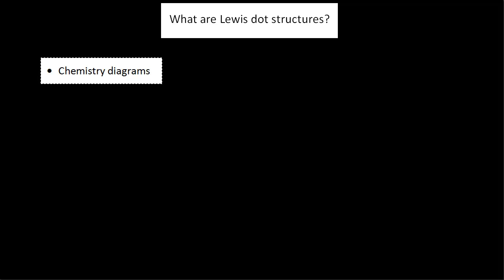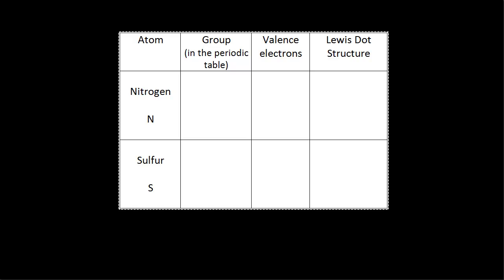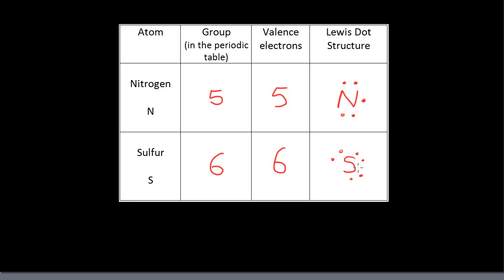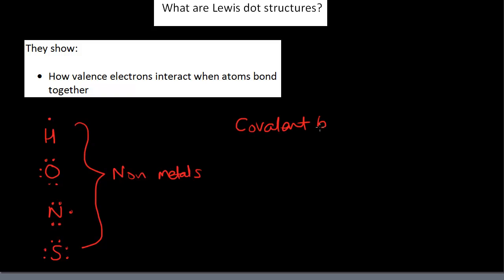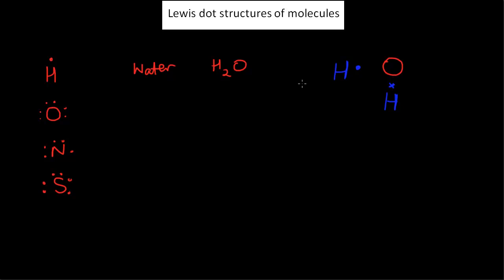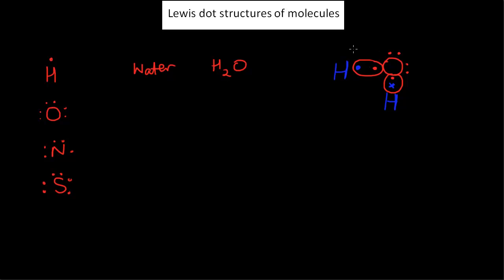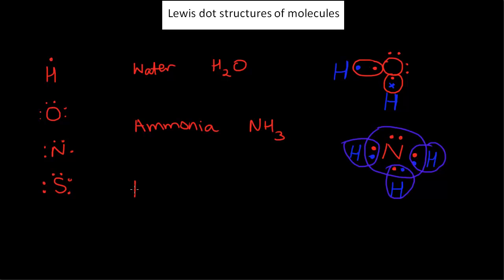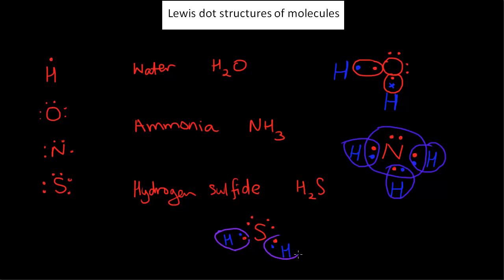Mastering Preliminary Chemistry: Water 2 1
Dot point 2.1 of the Water module in the Preliminary Chemistry course.